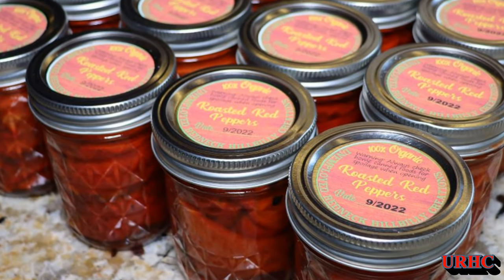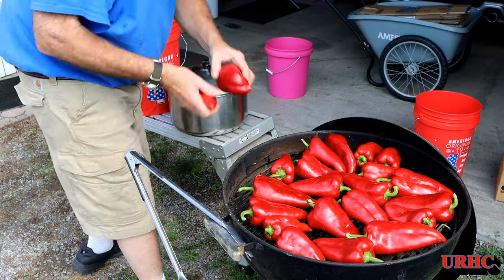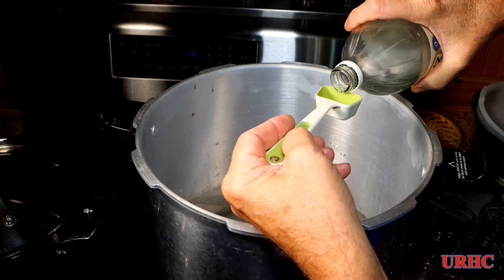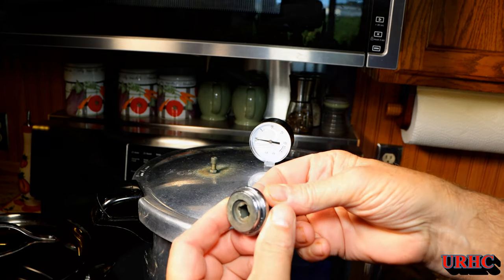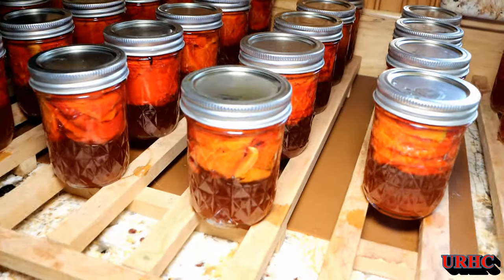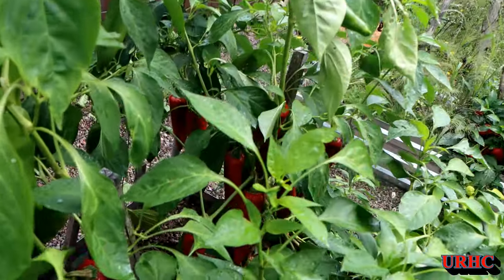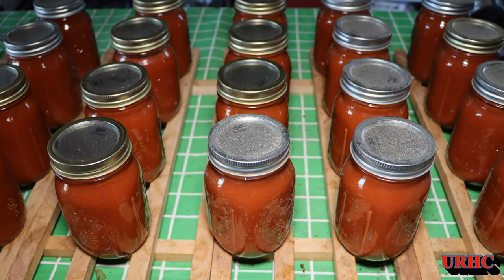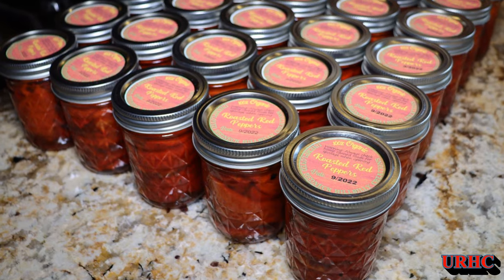Garden 2022 Canning Red Peppers And A Look Back At The Last Couple Weeks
This video is about roasting and canning red peppers. It also contains some things we have been doing the last couple weeks processing the harvest. It's a long video to condense a couple weeks in with the peppers. I am the King of peppers.